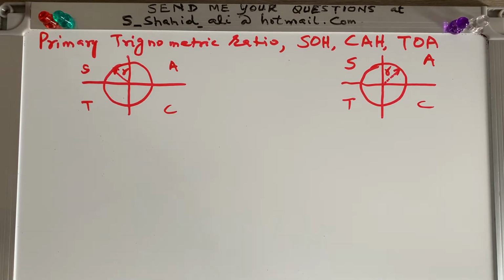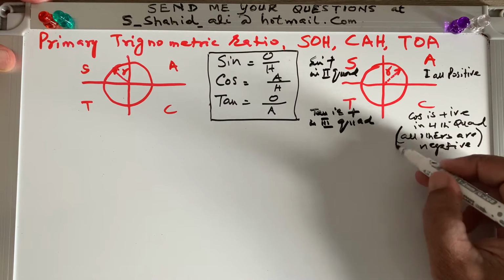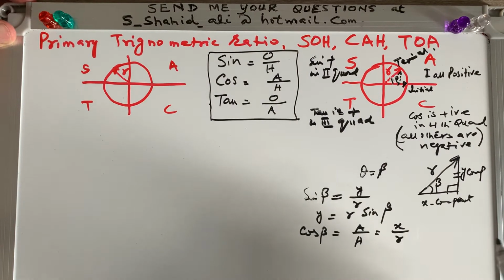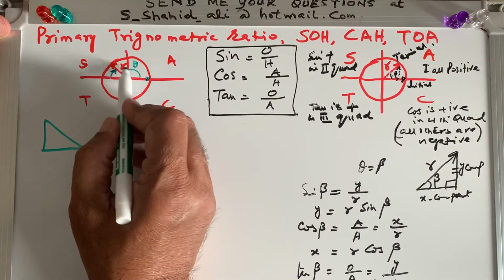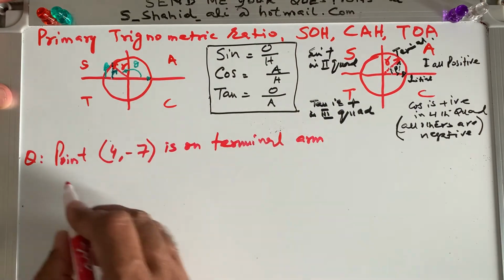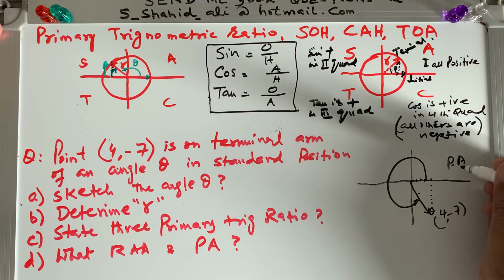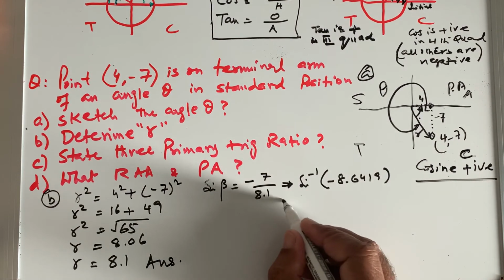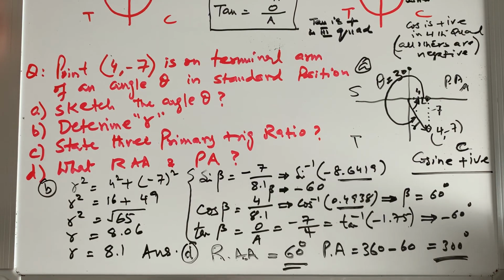Primary Trigonometric ratio SOH, CAH, TOA Principal Angle (PA) and related acute angle (RAA)Grade 11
Q:1). Point (4, -7) is on terminal arm of an angle theta in standard position. Answer the following:

a). Sketch angle theta?
b). Determine r?
c). State three primary trigonometric ratios?
d). What is angle RAA and PA in the sketch?